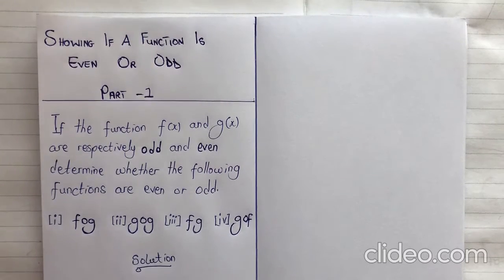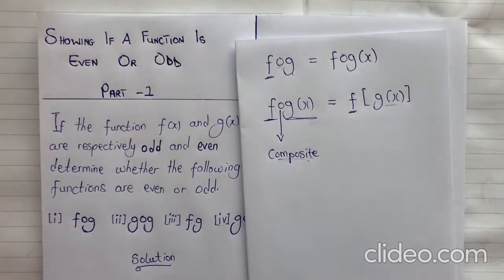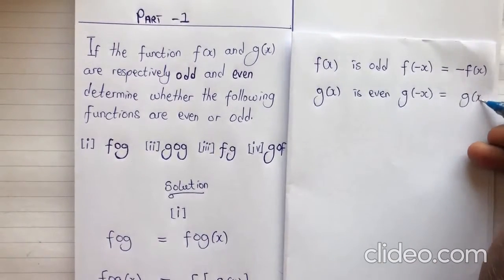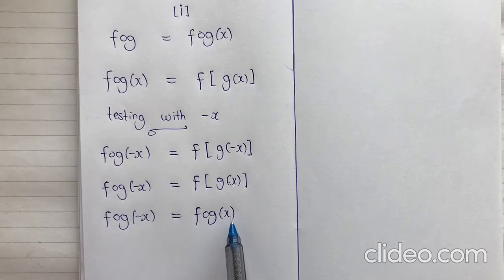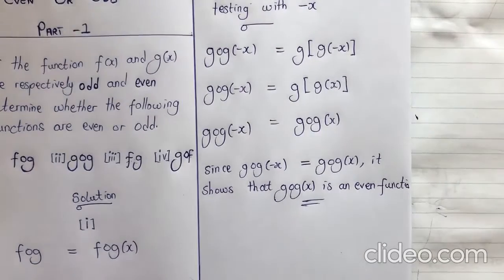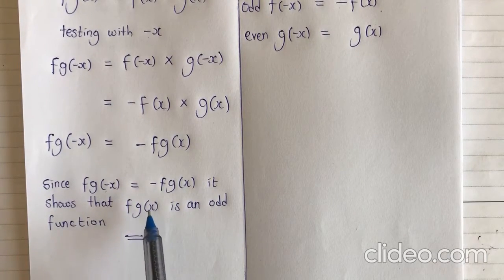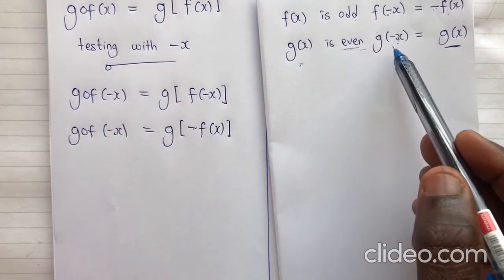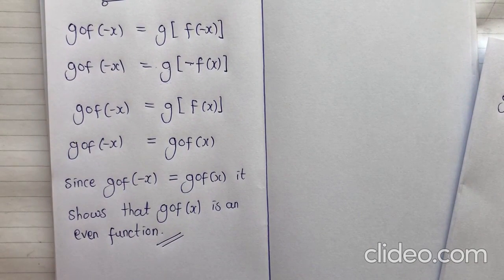EVEN AND ODD FUNCTIONS |PART-1|When g(x) is even and f(x) is odd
Show that the following funtions Fog(x), gof(x), gog(x) and fg(x) is even or odd